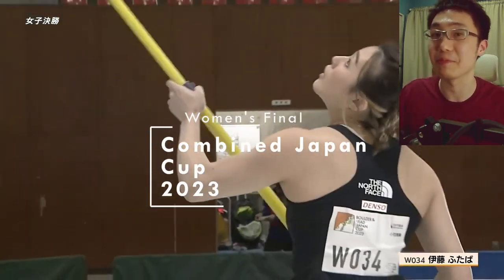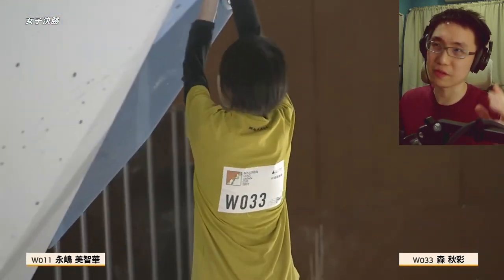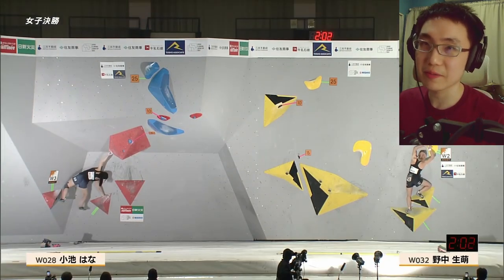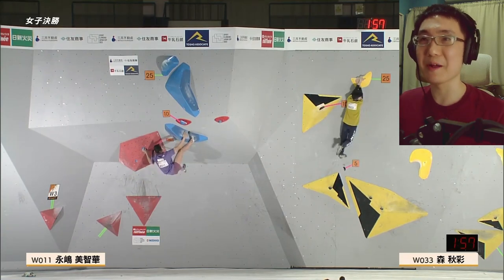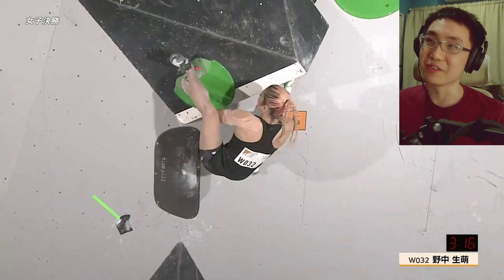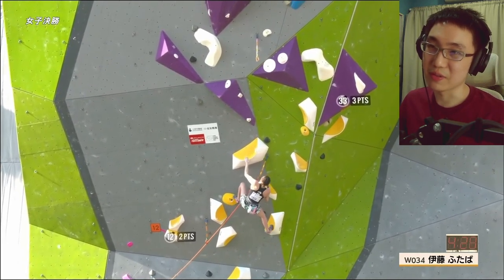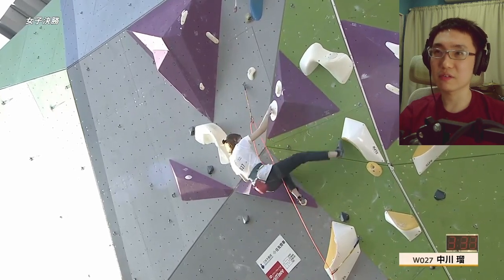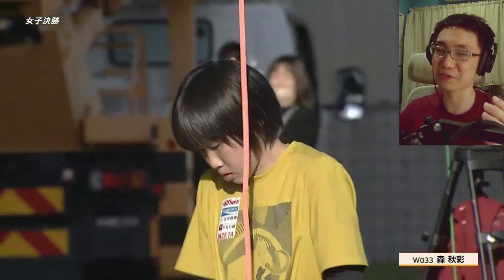Ai Mori VS Japan Combined Cup 2023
Japan Combined Cup WOmens Finals with Ai Mori

Online Coaching: @boulderinghighlights on Instagram

...More Climbing Videos...

...Socials...

0:00 Bouldering
2:09 W2
4:44 Ai Mori
5:28 W3
14:19 W4
20:45 Lead

Climbing Tutorials:

...Music...